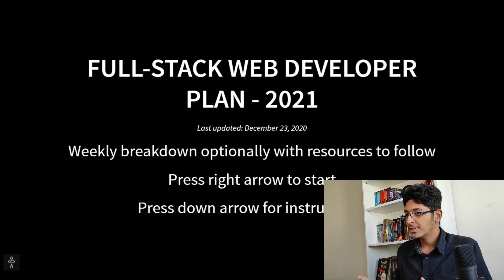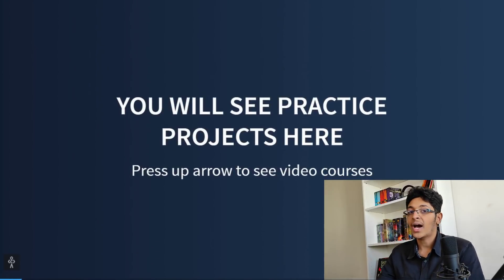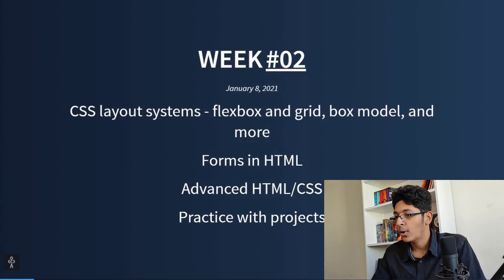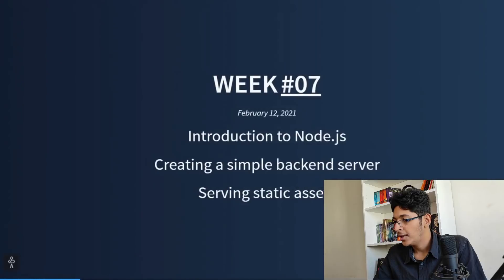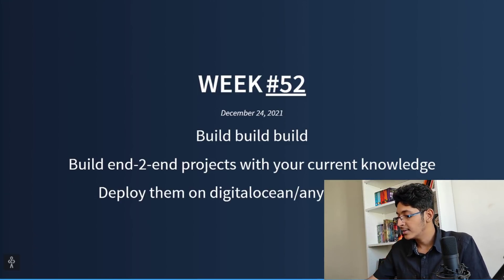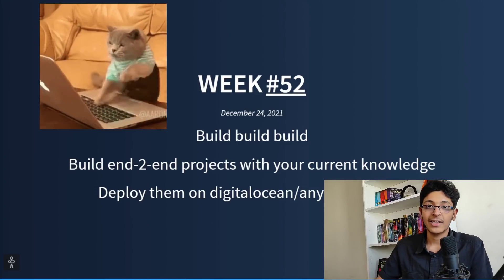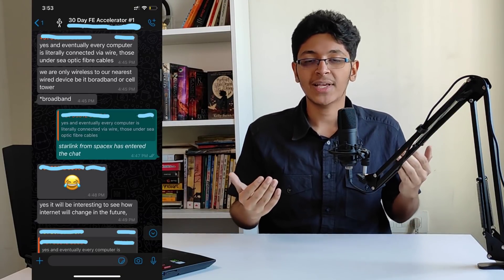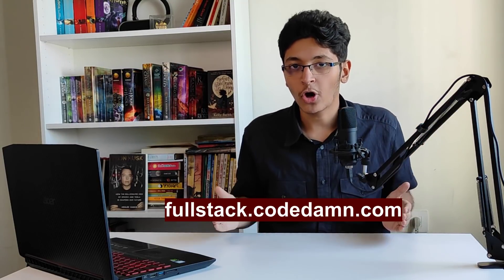FREE Full Stack Developer Roadmap 2022 | Mega Guide for College Students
Here's a free full stack developer roadmap in 2021 for you to become a full stack web developer in 2021 as a college student. It gets confusing for you to chose the languages and the tech stack to learn web development.
(Use arrow keys to navigate)

UPDATE
The Batch is now full.
We might have another batch next month.

In this program, you'll get daily tasks and feedback on your daily progress by Mehul Mohan, a full stack developer with 7 years of experience and he's also a YouTuber w/ 138K Subs and 19M views.

You'll get to learn HTML5, CSS3, JavaScript, React and Material UI. You'll have to devote at least 1-2 hrs each day to get the tasks done.

You'll also get 30 day access to over 24 courses and 150 Hrs of video content as well as 16 projects that you can use to test your learnings.

Hey!! I am Ishan Sharma, Second year Student at 📍 BITS Pilani, Goa 🏫 pursuing Electrical Engineering 🔌. I enjoy reading books 📚 and solving problems 📝 using Computer Science 💻. This channel is on college, growth 📈 and everything in between. We'll be talking about productivity ⏳, work life balance, career and more.

Equipment I use to Make My videos:

💻New Laptop - Macbook Air M1
💻Old Laptop - Acer Nitro 5
🖥 External Monitor - LG Borderless
🖲 Mac M1
🍎Tablet - Apple iPad
🎧Headphones - Marshall Major II
🎙️Mic - Maono AU-A04
💾Hard Drive - WD Elements 1TB
💡 Ring Light
🎥Tripod Stand
🎥Gorilla Tripod

✨ Tags ✨
FREE Full Stack Developer Roadmap 2021 | Mega Guide for College Students